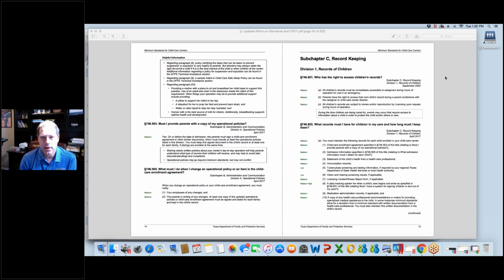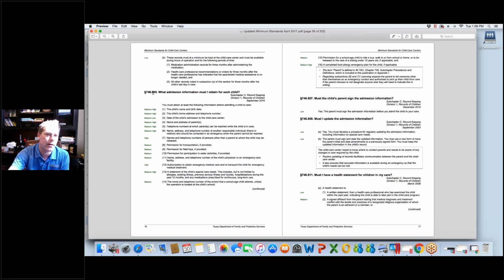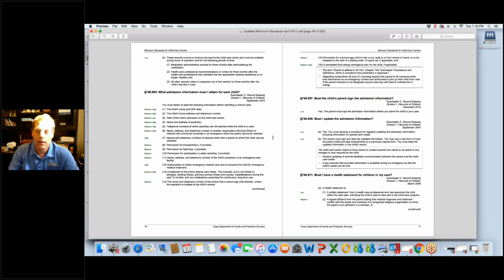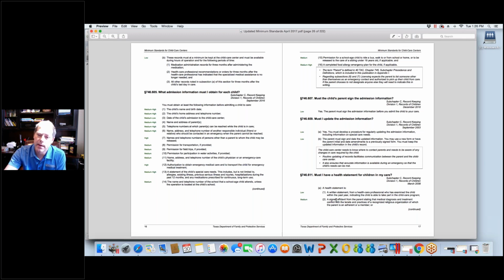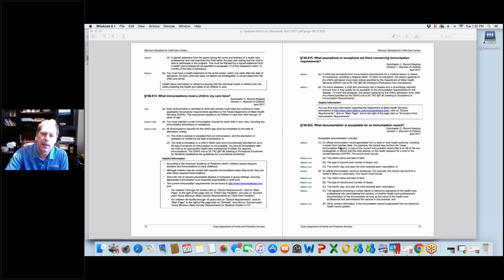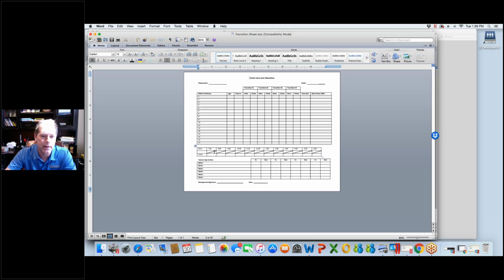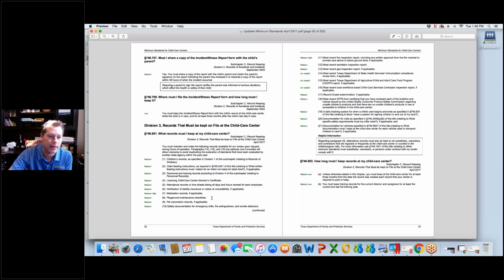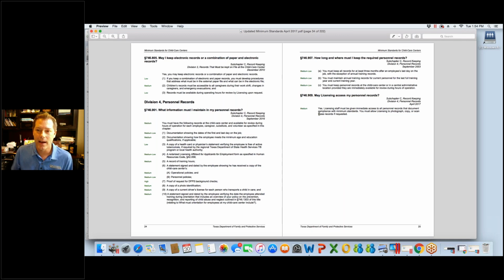Record Keeping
This pre-recorded webinar is an overview of the Record Keeping chapter in the Child Care Minimum Standards.